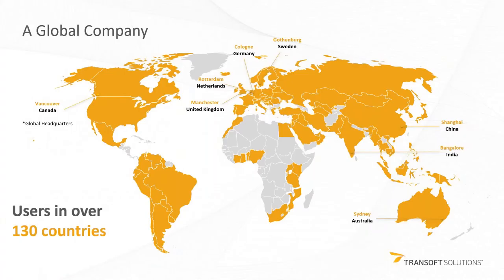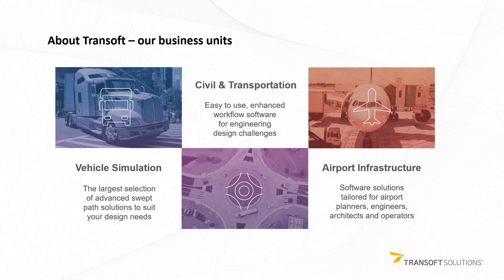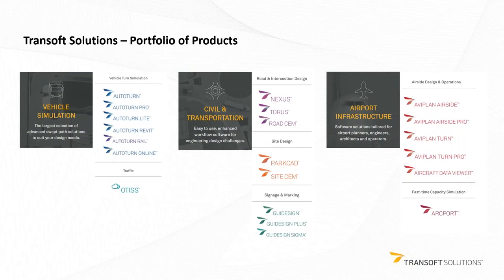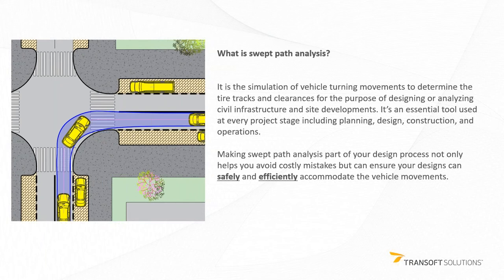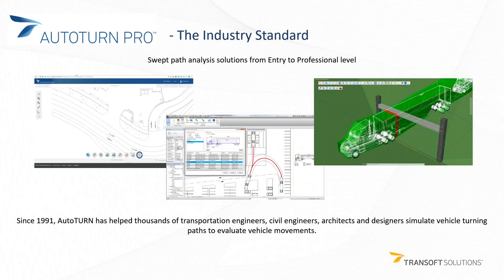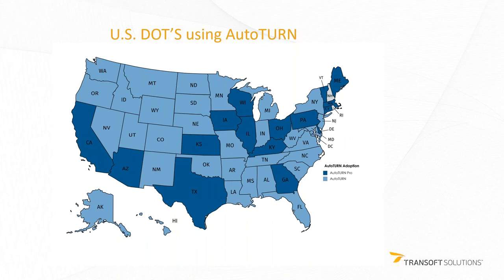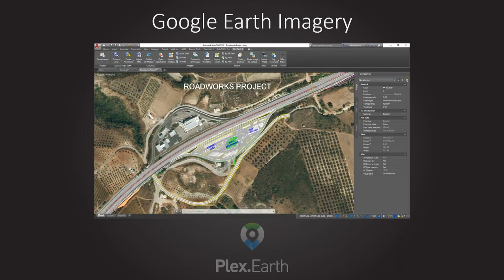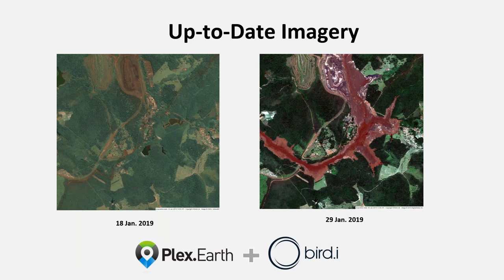Plex.Earth and Auto Turn Pro - Simulate vehicle rutes in Google Earth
Webinar covered by Geofumadas and TwinGeo